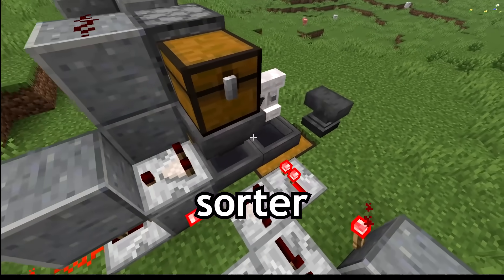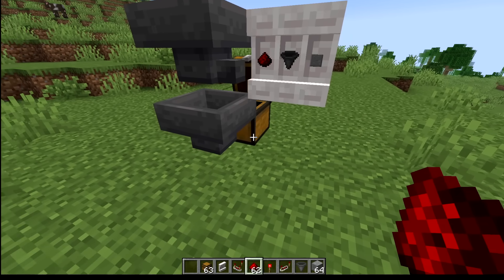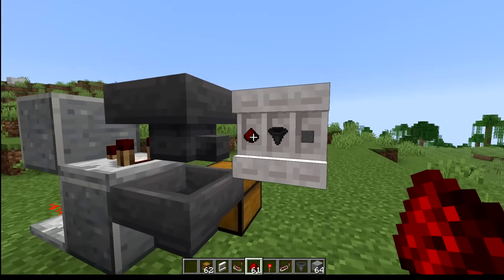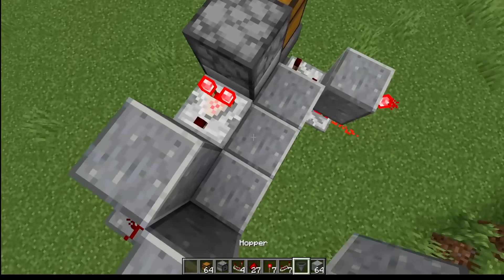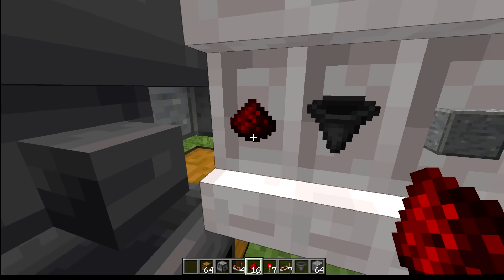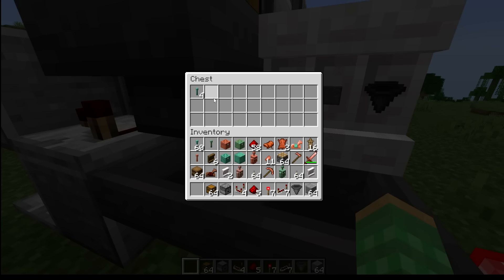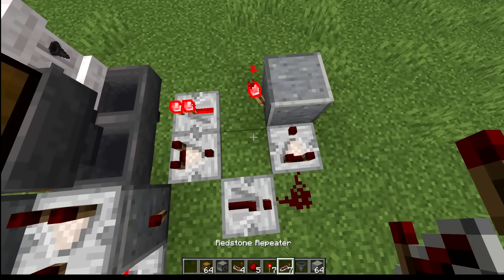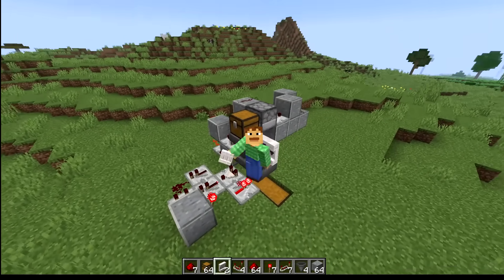Automatic Item Sorter using NEW Shelf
Tell other Minecrafters!
I made an auto item sorter using the new Shelf block in Minecraft!
►Experimenting with NEW stuff LIVE (Tue, Fri, Sat, Sun 2pm ET)
         Java got the 3rd Game Drop of the 2025 year which adds new feature of  redstone Self block how it works is it hold 3 different items in 1 block that can swap with player inventory using redstone. These can be read using a comparator power signal.

0:00  shelf auto item sorter

NEW Redstone Shelf coming in 1.21.8!
NEW 1.21.8 Shelf auto features!
NEW Shelf redstone machine!
NEW 1.21.8 Shelf item sorter!
New Shelf sorter in Minecraft Update!

Rays Works
RaysWorks